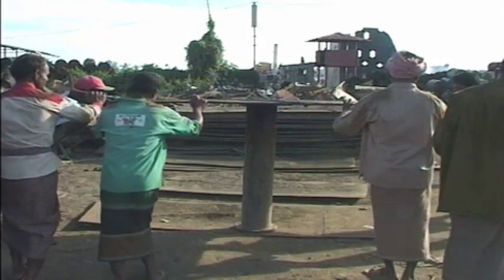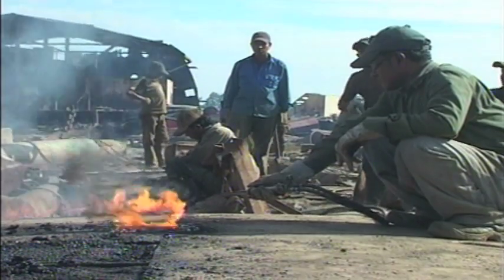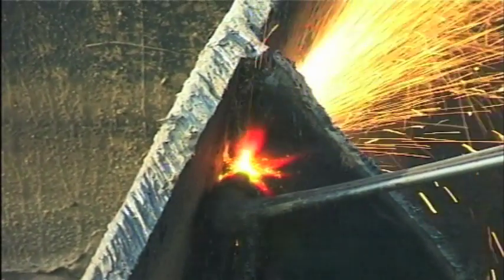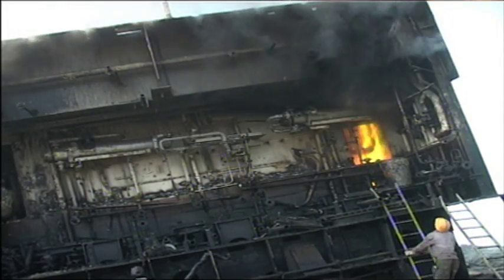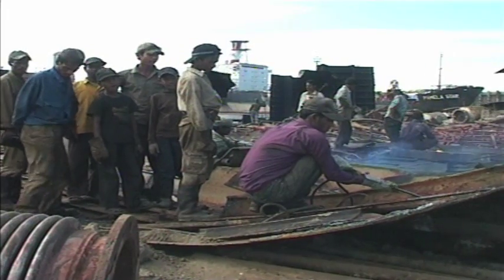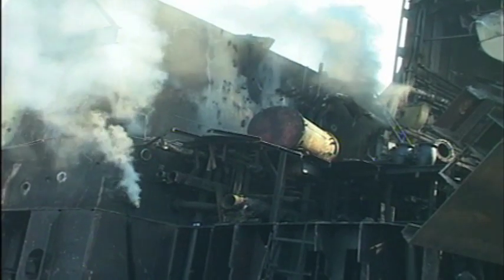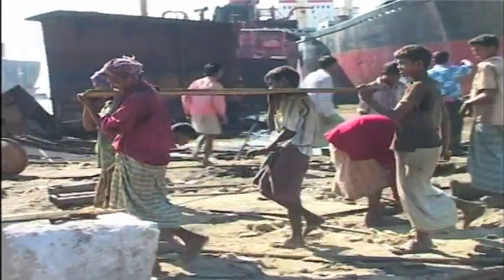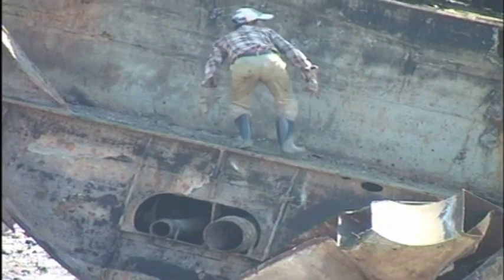Ship Breaking in Bangladesh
Children are among the 30,000 workers who labor under perilous and grueling conditions in Bangladesh to break apart ships that once carried the freight of the worlds G-20 nations, according to a report issued today by the National Labor Committee.

The new report, Where Ships and Workers Go to Die: Ship-breaking in Bangladesh and the Failure of Global Institutions to Protect Worker Rights, documents the plight of workers who dismantle ships of the G-20, working 12-hour shifts, seven days a week, under primitive conditions for wages of just 22 to 32 cents an hour—doing one of the most dangerous jobs in the world.

Charles Kernaghan, director of the National Labor Committee, challenged the G-20 ministers to take up the issue: The G-20 leaders must be held accountable for having miserably failed workers across the developing world, workers who continue to be injured, cheated, maimed, paralyzed and killed on a daily basis .